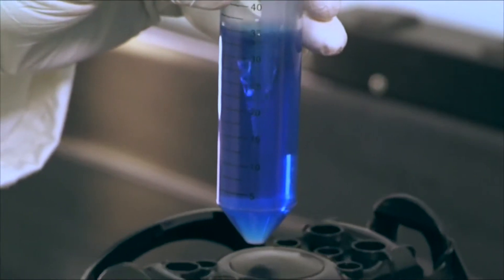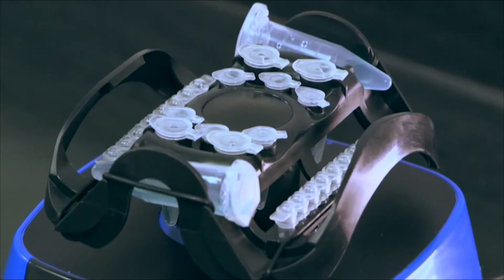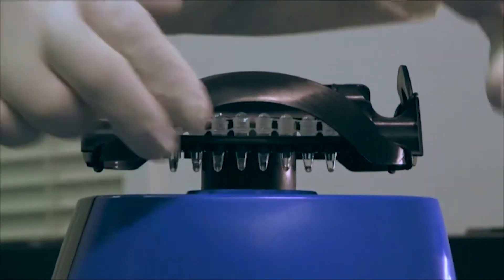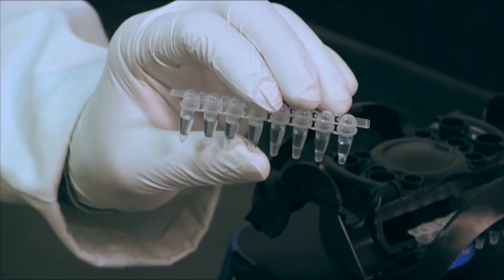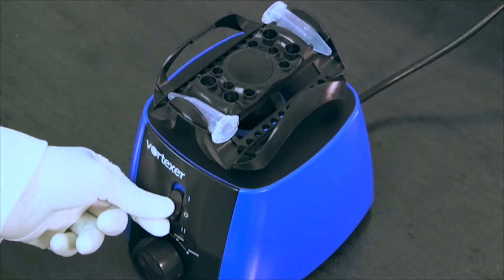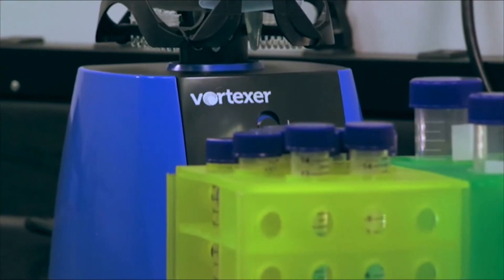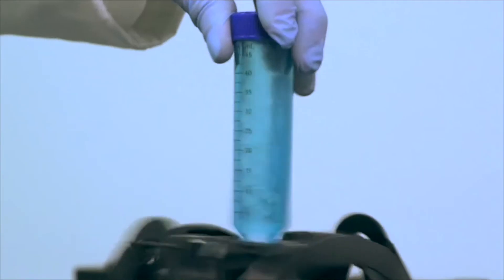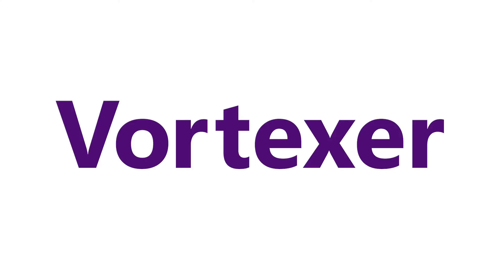Vortexer - One Mixing Head Accommodates Multiple Tube Sizes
A truly great product is ultimately defined by its functional design.

Changing heads can cost you valuable time and money when constantly switching sample vessels.  But with the Vortexer, the head stays on and researchers can perform several operations in a single mixing platform.

This one mixing head can accommodate tubes ranging in size from .2ml to 50ml and also has room for a standard assay plate.  And for those high-volume or tight deadline mixes, a center pad area can be used for quick touch operation.